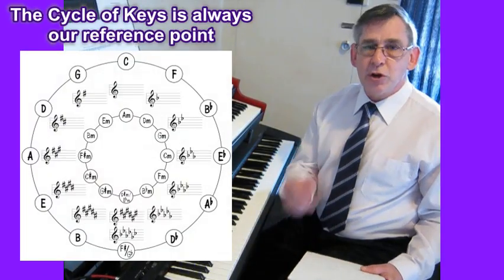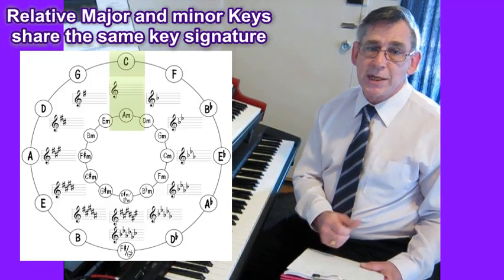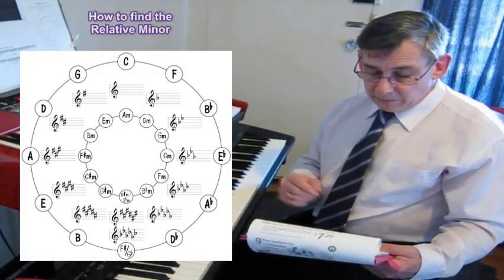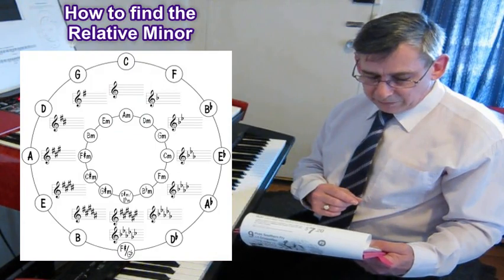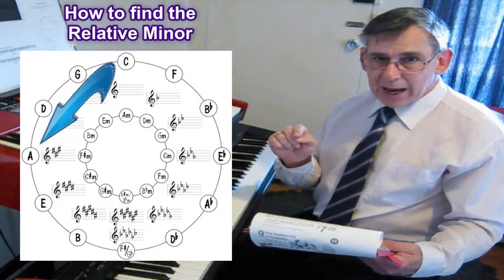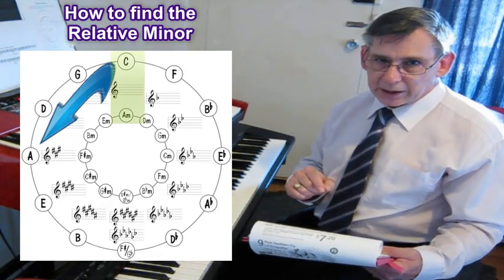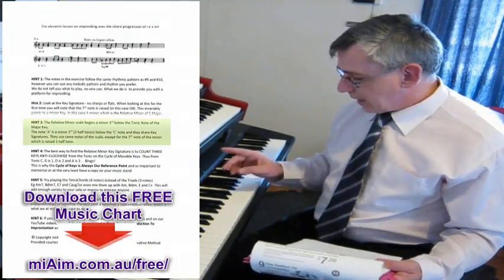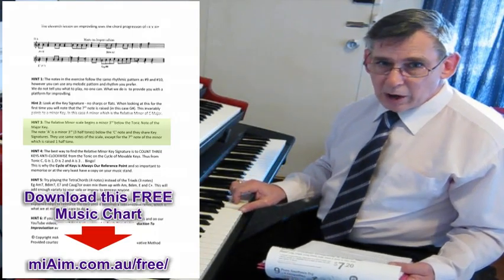Improv Hints Using i ii V III Chord Progression Relative Minor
The final of 11 lessons in Series 1 "Improv 4 Beginners" explores the Relative Minor. The i ii V III Chord Progression generates many ideas for creating The Improvised Line with 1 Major, 1 Minor, 1 Augmented and 1 Diminished chord.

With 10 great Hints and Tips and 2 quick improvisations you can really hear the difference between Major Chord Progressions and Minor Chord Progressions that have been discussed and demonstrated in this series.

These improv hints and tips are designed to help any musician to improv8 today!
At miAim WE DO NOT TELL YOU WHAT TO PLAY, no-one can, but what WE will DO is GIVE YOU THE TOOLS to HELP YOU to generate your own new and unique musical ideas.

All musicians from beginner to advanced could learn a new improvisation or composition technique today.

Learn More when you DOWNLOAD and/or PRINT THE ACTUAL CHARTS USED in any of our videos FREE from our website. Each chart title closely matches the title of the video and are listed according to the Playlist for easy reference. The secure PDF file will open in a new tab.

* * Our YouTube Playlists and Free Music Charts explained * *
~ The EoM (Elements of Music) playlist we teaches basic music theory and musicianship.
~ The AoTIL (Anatomy of The Improvised Line) playlist applies these theories in a practical manner.
~ The Improv 4 Beginners (Improv Hints) playlist explores simple 4 chord progressions, 1 chord for 2 bars in an 8 bar platform that is ideal for improvisation and composition.
~ The Improv 4 Players (Players Improv Hints) playlist examines 4 chord progressions with variations, 1 chord per bar in an 8 bar platform. These instructional videos take your improvisation to the next level by helping you think like a true improv8or.
~ The Improv 4 Fun playlist and the Improv8ing playlist then puts it all together with live demonstrations.

For the Complete Story On Music Improvisation, be sure to acquire any of our eBooks "THE PRINCIPLES OF IMPROVISATION" while you are there.

miAim (my aim) is to provide a level playing field where all musicians regardless of their instrument, style, genre or playing ability, to reach their full potential at musical improvisation and composition can find the most comprehensive materials to assist them with the greatest expediency to attain their goal.

Improvisation Will Cease To Be An Intangible Phenomenon.
We also aim to develop The Art Of Music Improvisation.

YOU CAN improv8 TODAY!